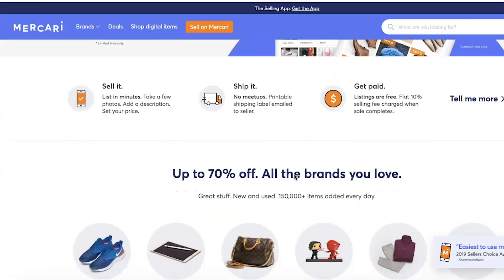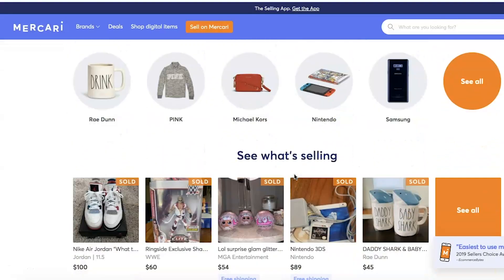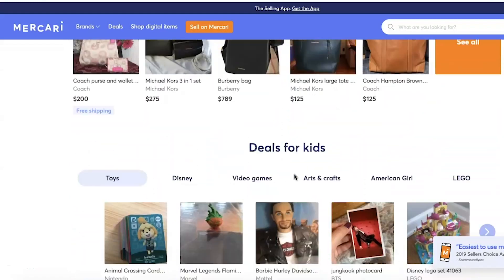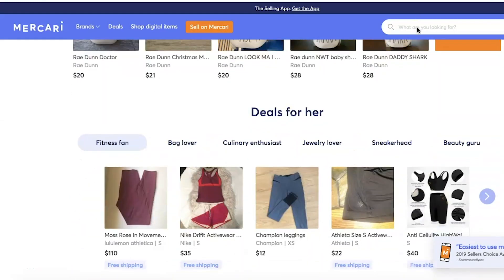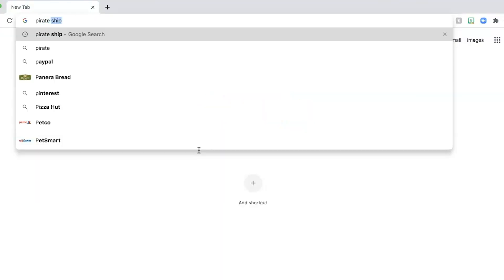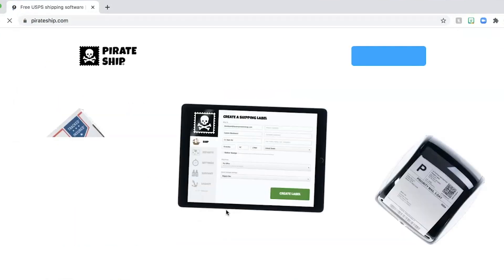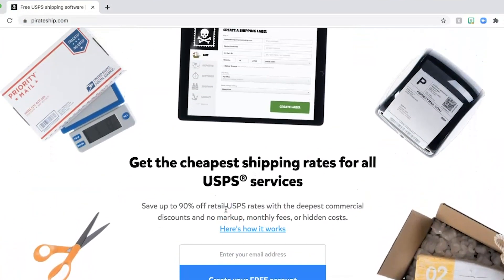HOW TO SELL YOUR DOLL STUFF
ForeverAndDollways is an American Girl based channel. I make how-to videos, lifestyle videos, fixing up videos, and much more!
SEND ME MAIL!♡
Heart ForeverAndDollways

In my older videos, I used the Canon EOS Rebel t3i, but now I use the Canon EOS Rebel t6i, Canon 5D Mark iii, or the Canon G7X

➡what editing system do you use?
I use Adobe Premiere Pro to edit my videos.

My content is made for ages 13+.